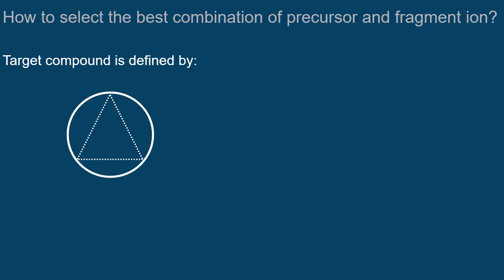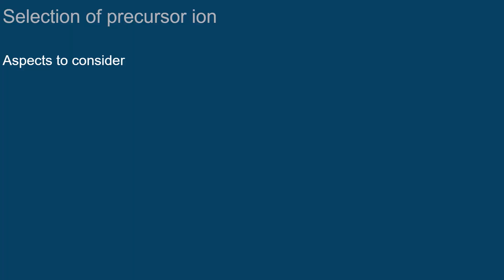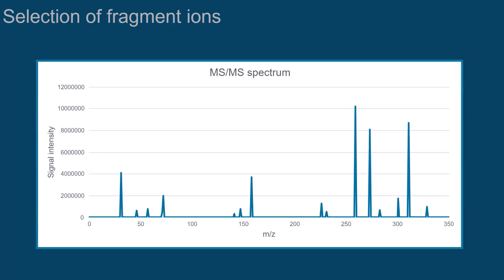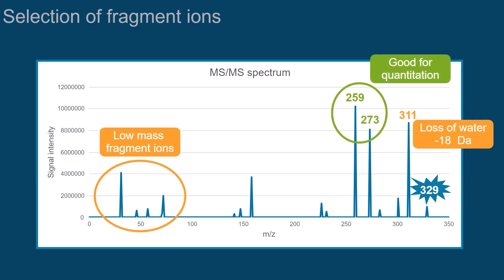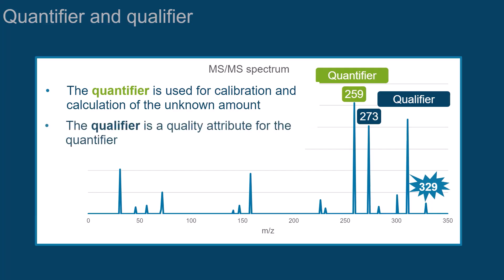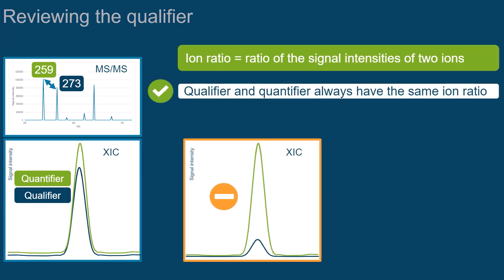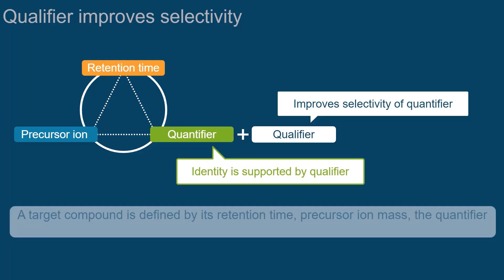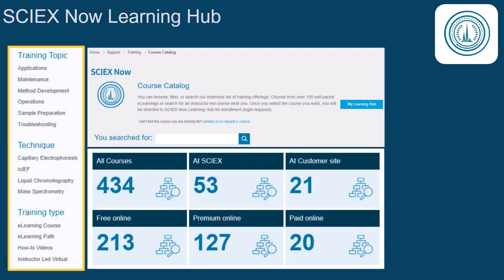How to select precursor and fragment ions - Episode 11 | Introduction to LC-MS/MS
In this episode, we discuss how to determine and report how to select precursor and fragment ions for your MRM quantitation experiment.

If you would like to see the full 30-min eLearning course, available on the 𝗦𝗖𝗜𝗘𝗫 𝗡𝗼𝘄 𝗟𝗲𝗮𝗿𝗻𝗶𝗻𝗴 𝗛𝘂𝗯, please use this link to login (OR create a *free* account)